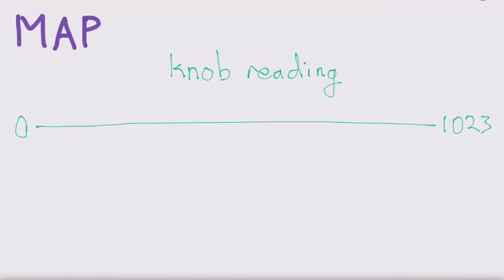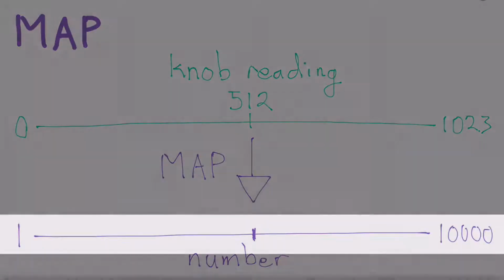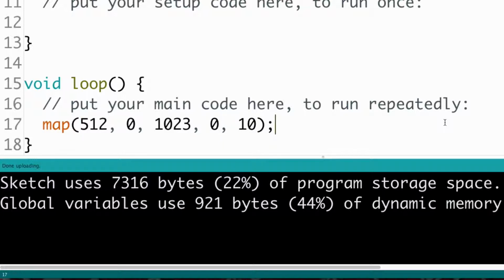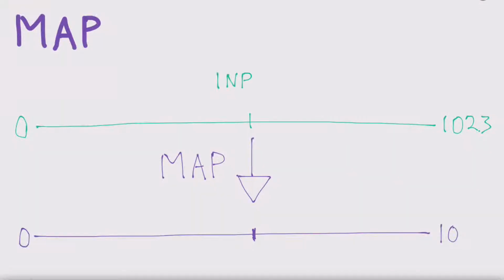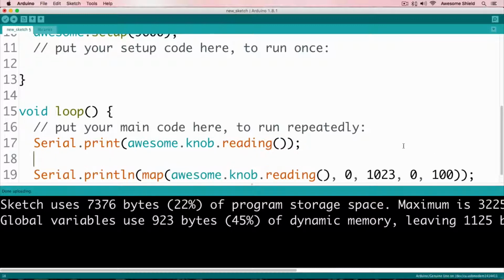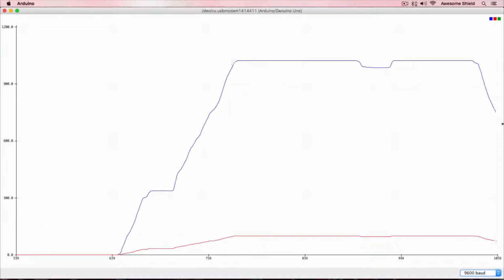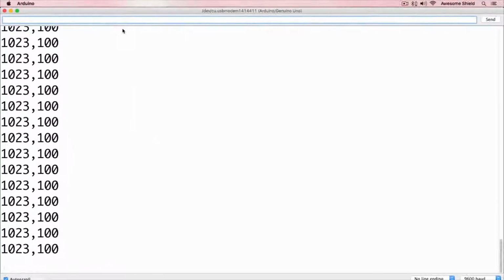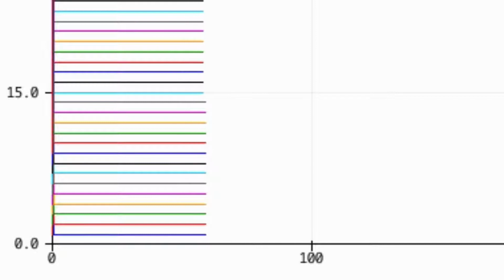Awesome Shield Learning Platform: 215890919